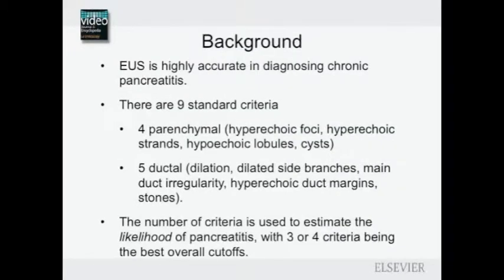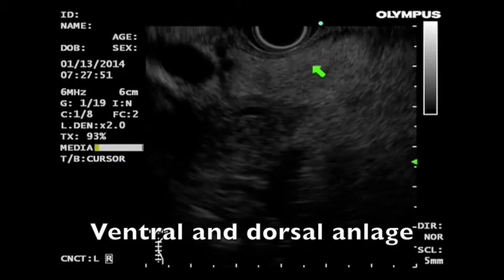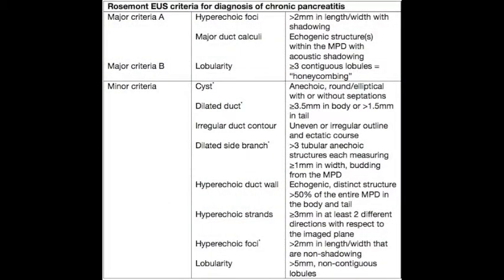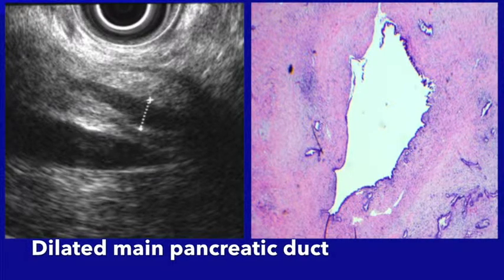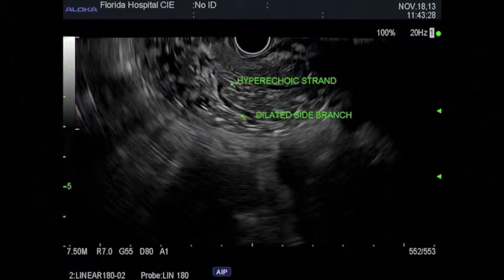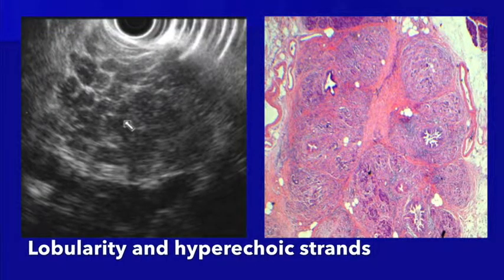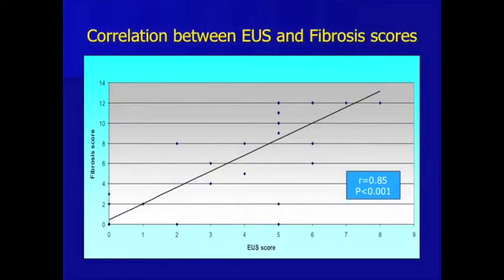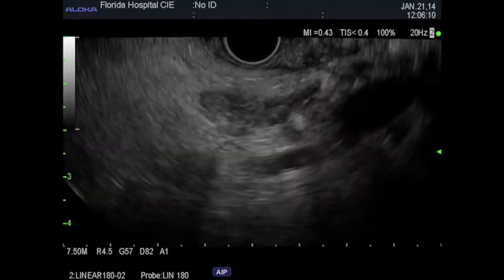EUS Features of Chronic Pancreatitis - Bronte Holt